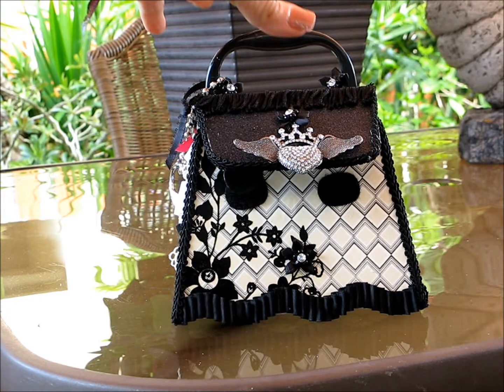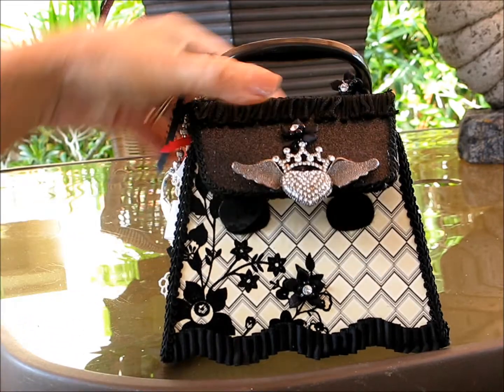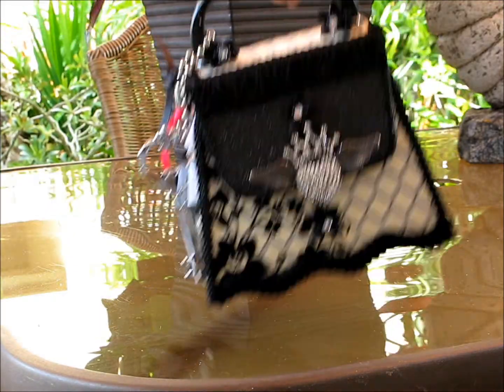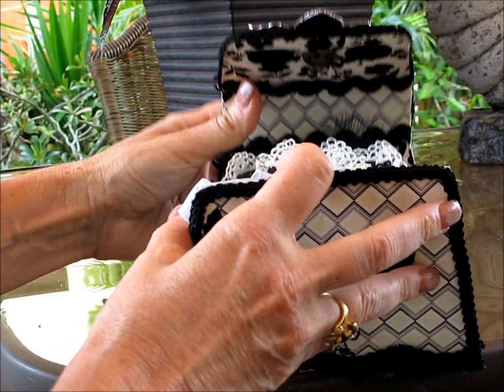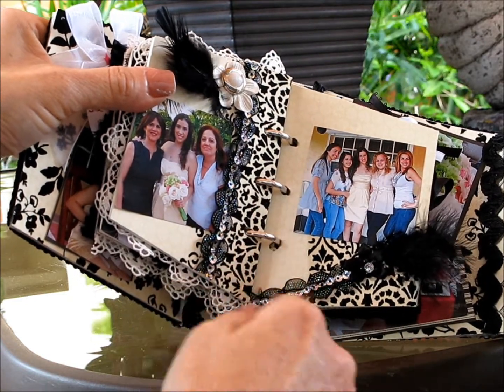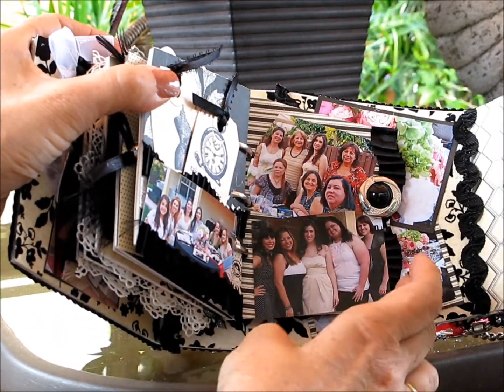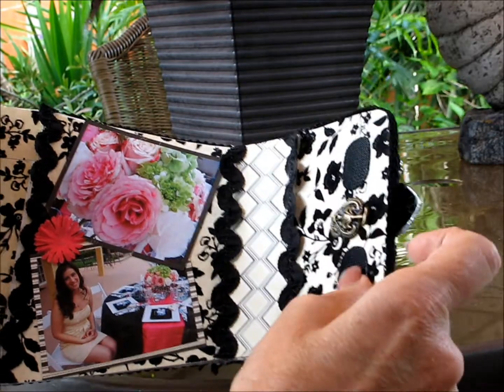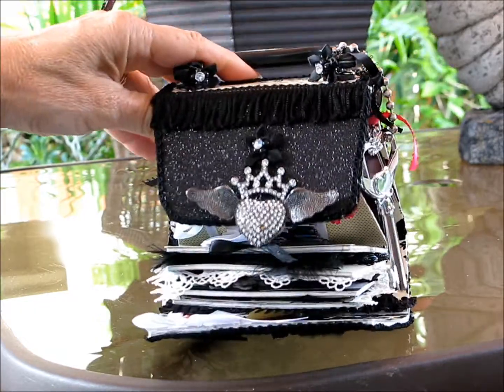Angies Purse Mini